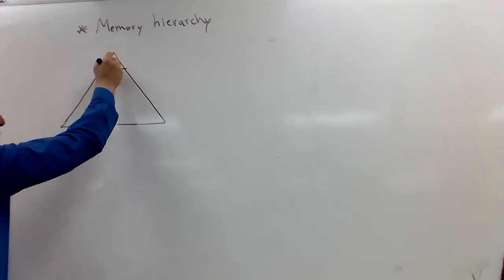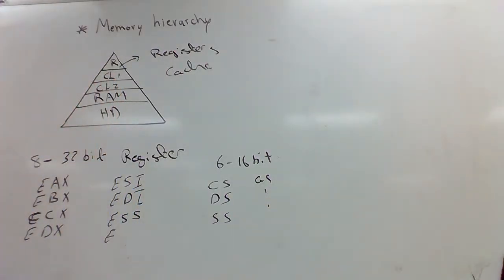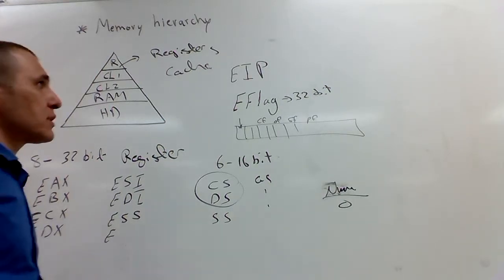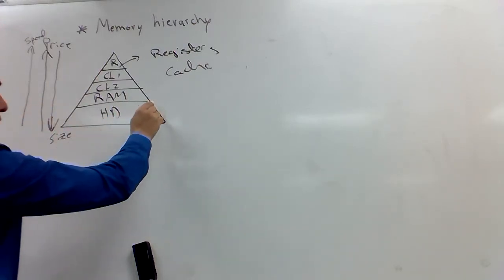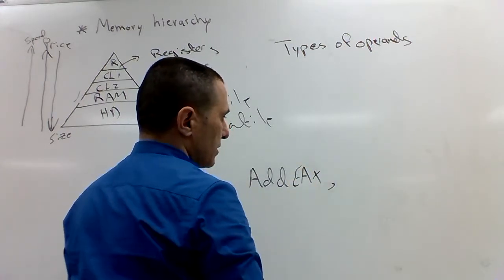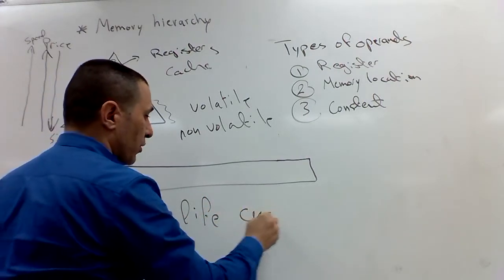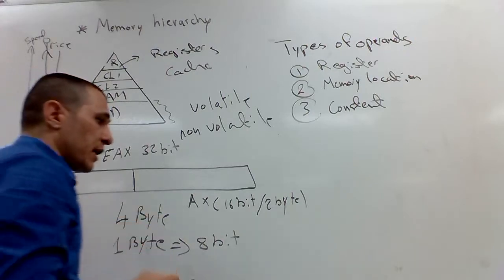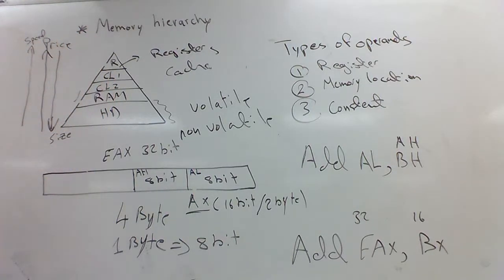Assembly Lecture 6 - MemoryHierarchy, InstructionLifeCycle, Registers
Gaith Albadarin

Cache level 1, Cache level 2, RAM, HD.
MASM Assembly programming, IA 32.